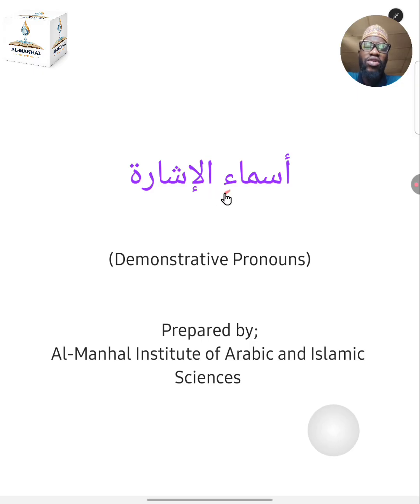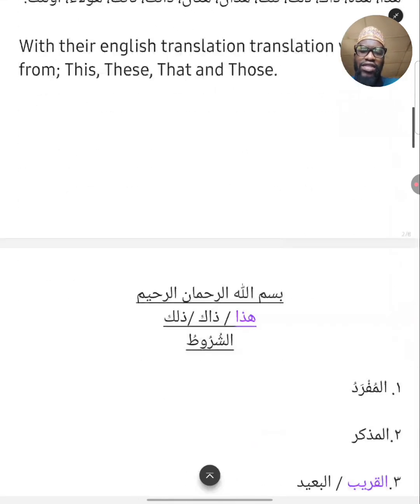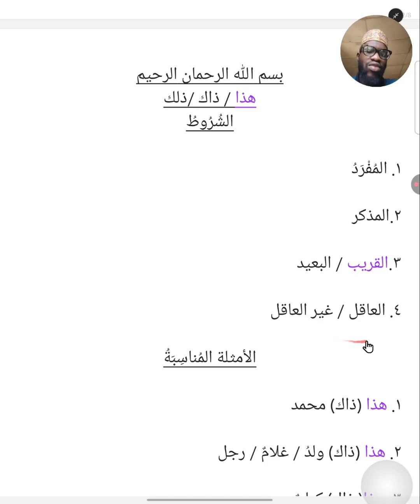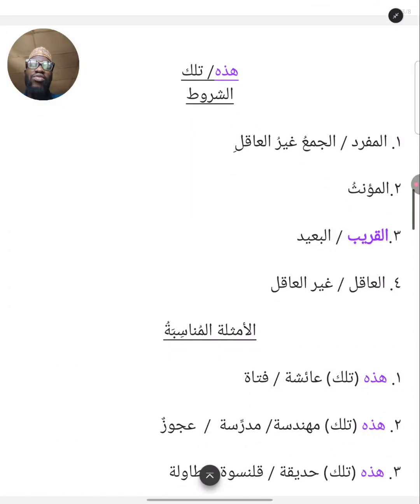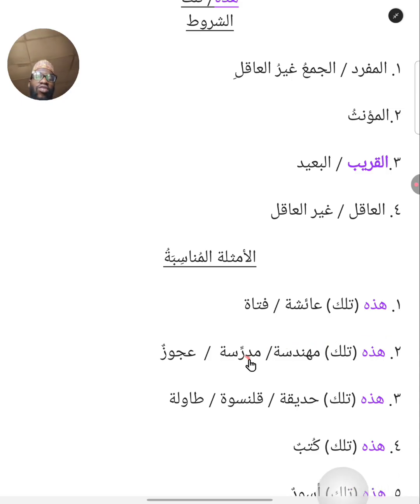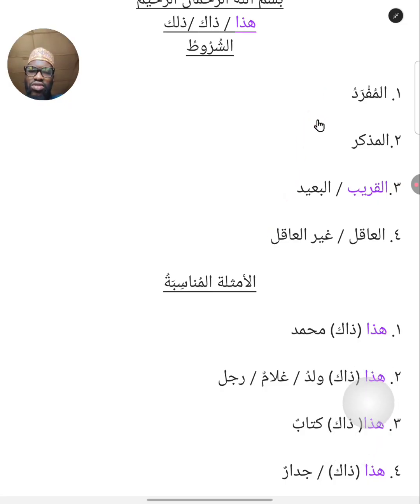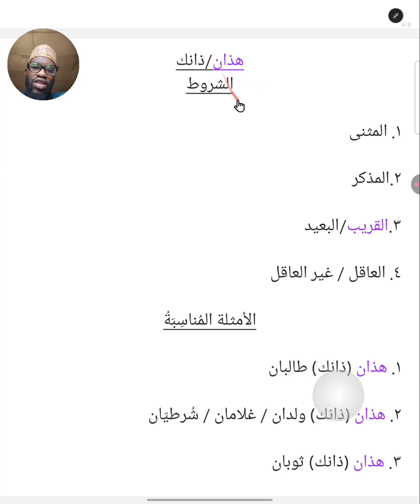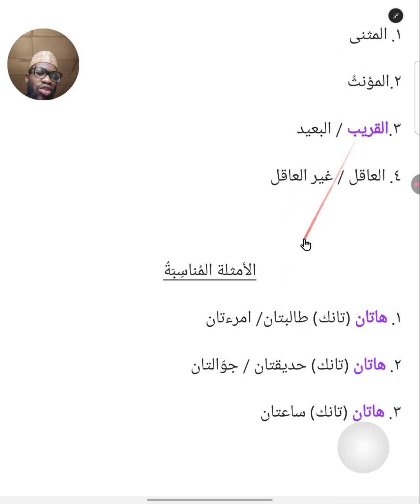أسماء الإشارة - Demonstrative Pronouns(Episode1)